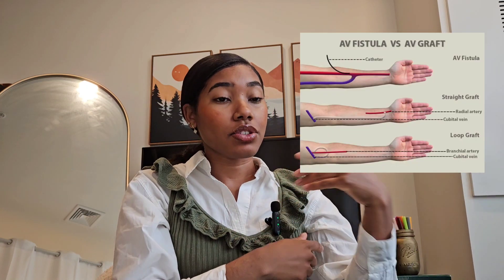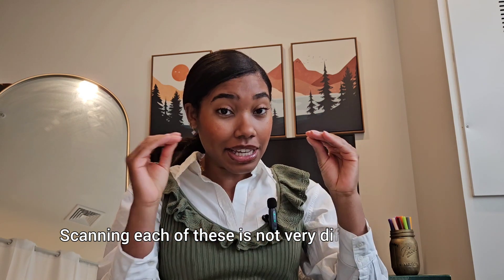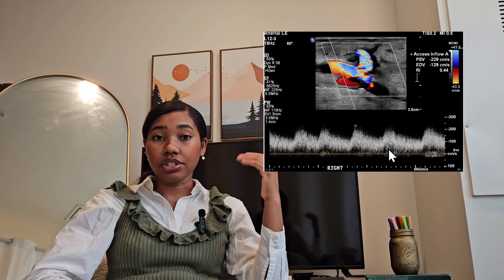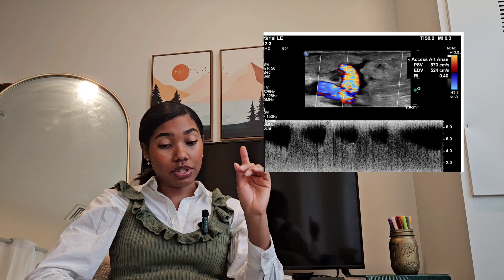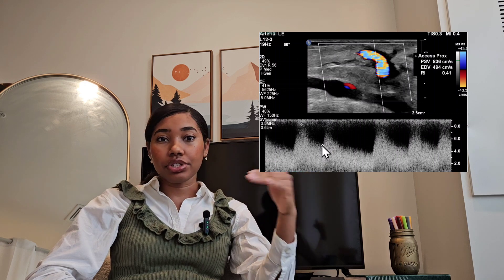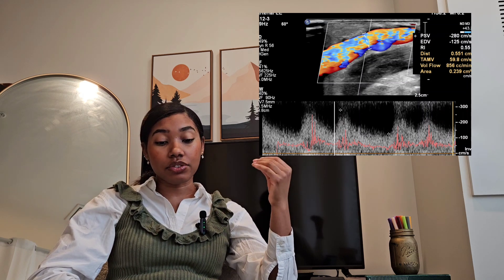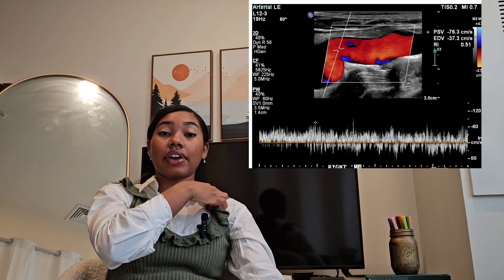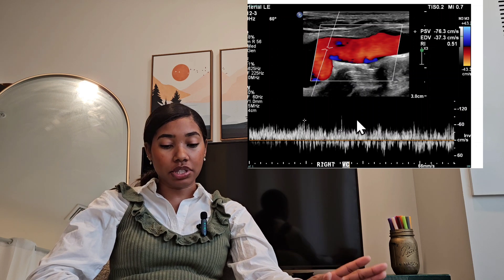How to Scan Dialysis Fistulas -Ultrasound Tutorial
This video details in simple terms how to perform an ultrasound on a Dialysis Fistula and the pathology for which you should look.